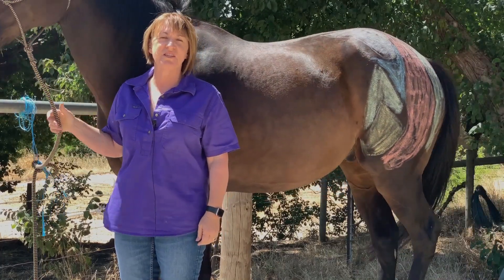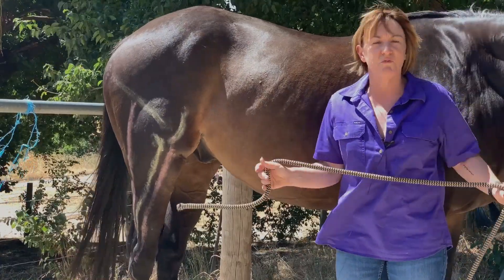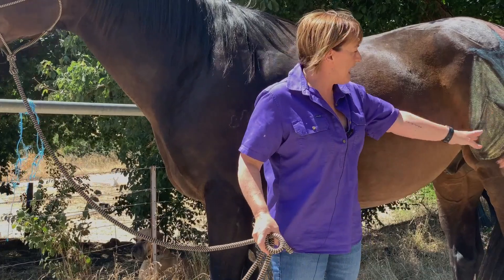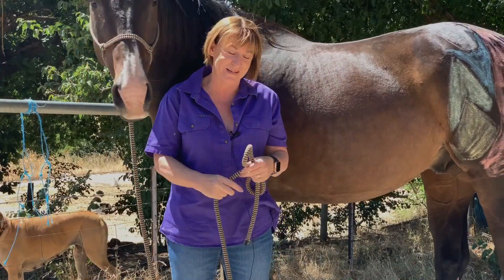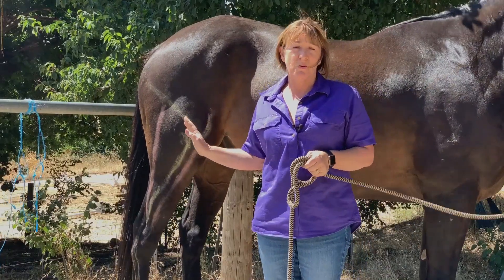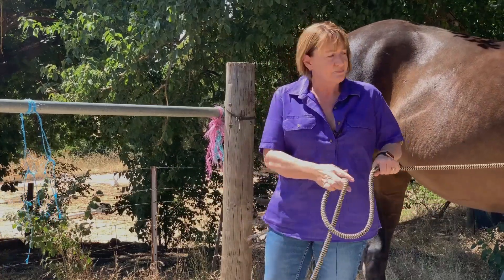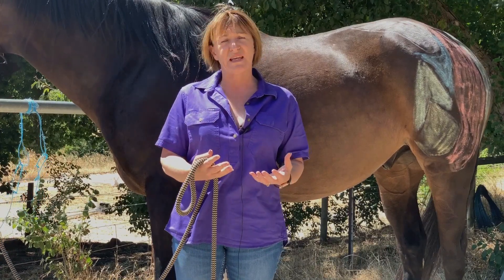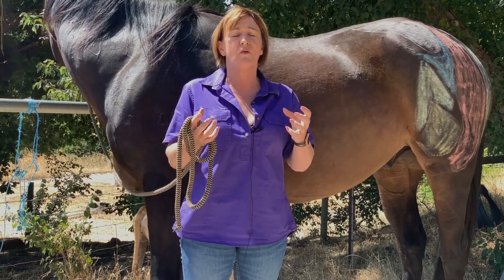The Equine Stifle - Problems? Start here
This week we look at the largest and most complex joint in a horse's body, the stifle. n What makes it up?  Why does it have 'problems', and why is it so difficult to diagnose?

The e-book mentioned in this video is now easily available for purchase through Amazon Kindle store.